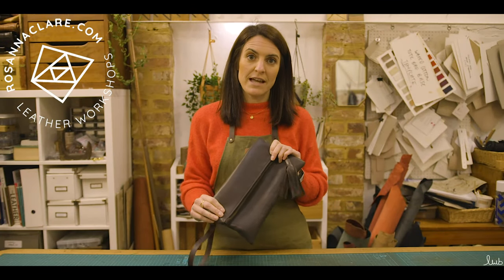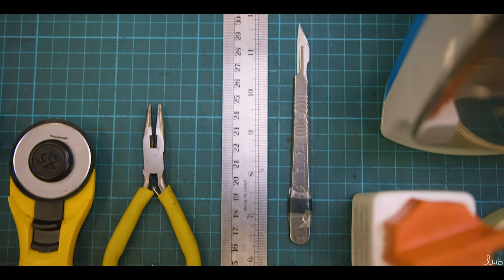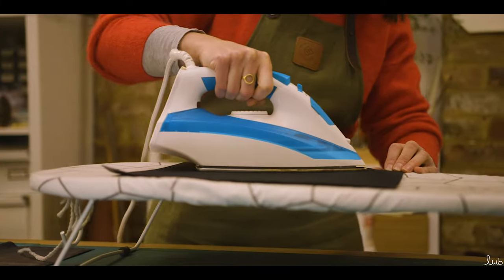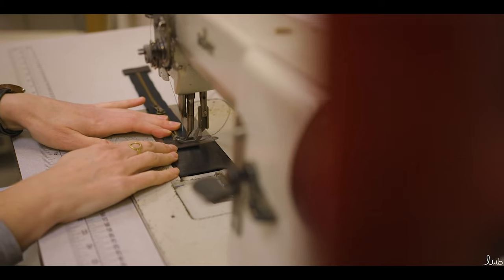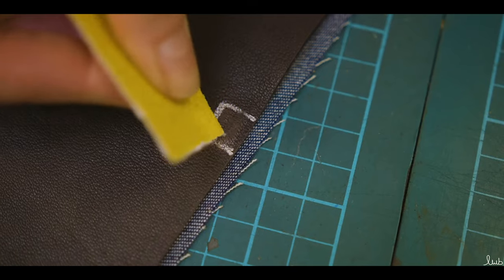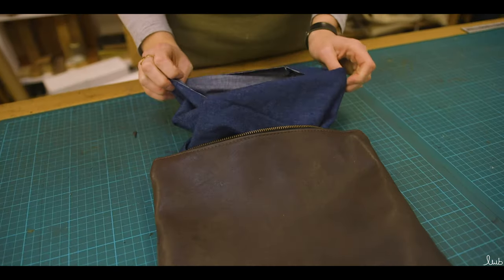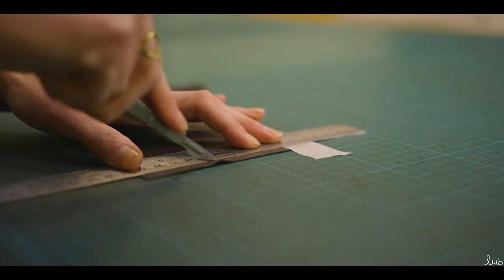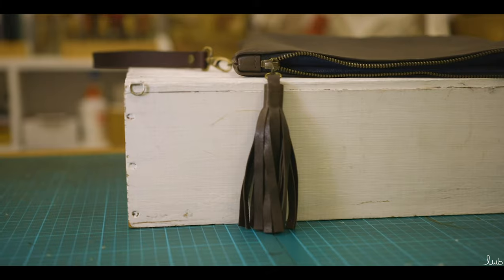Leather Fold Over Clutch Bag Kit Tutorial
Here is a detailed, yet concise, step by step video tutorial to accompany the Leather Fold Over Clutch Bag kit. The bag kit is available on my website rosannaclame.com under 'Workshops' and then 'Leather Craft Kits'. This video tutorial takes you through each step explaining and demonstrating how to make a stylish leather clutch bag, complete with a tassel and removable wrist strap, from the comfort of your own home. The video explains what you are provided with in the craft kit and also what you will need additionally. The kit supplies lovely soft leather that will go through most domestic sewing machines with a leather needle. When you purchase the kit you will be sent a link to the step by step downloadable instruction booklet as well, which you can (print off and) follow at your own pace if you prefer. Enjoy!